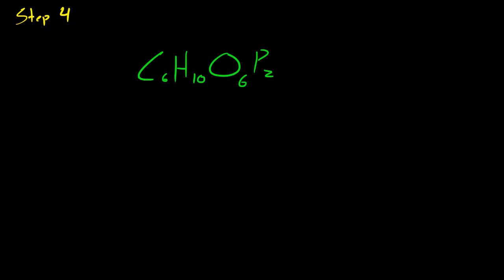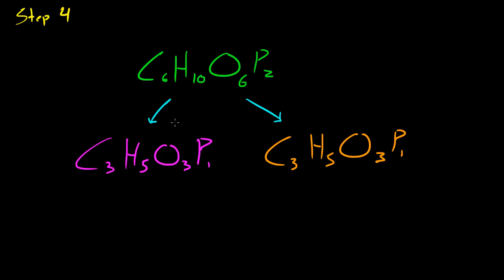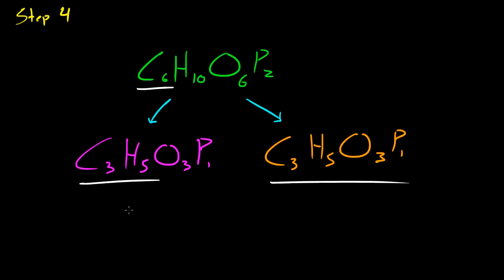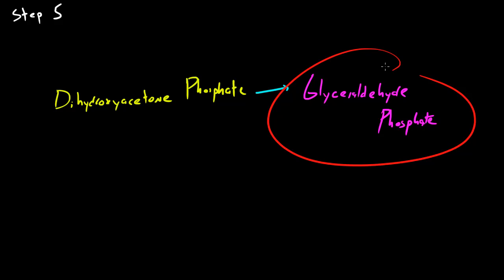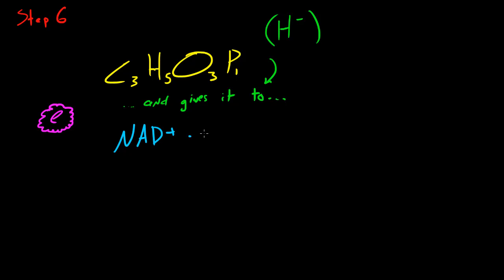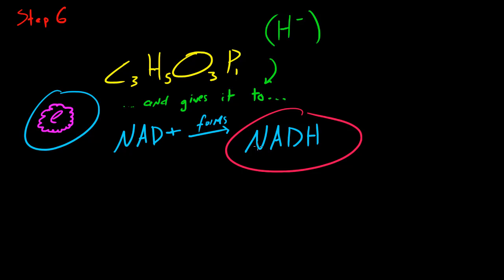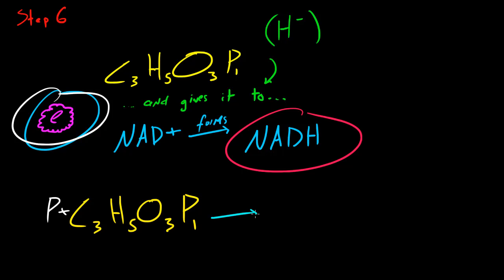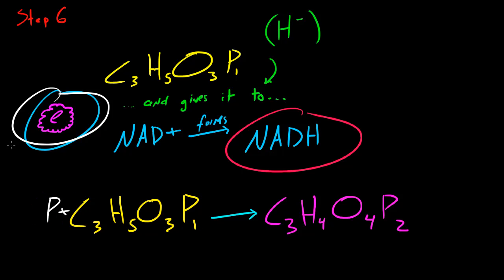Biology Lecture - 33 - More on Glycolysis